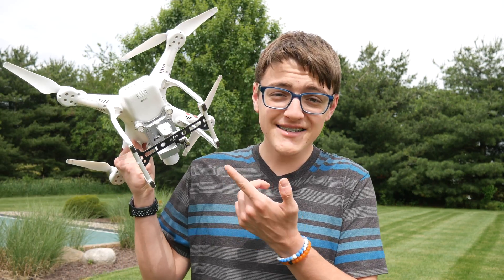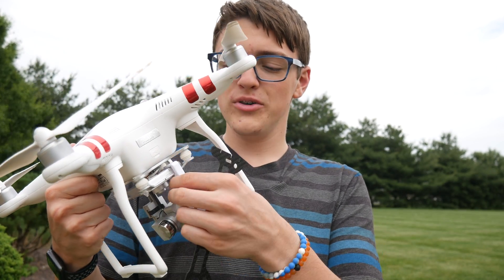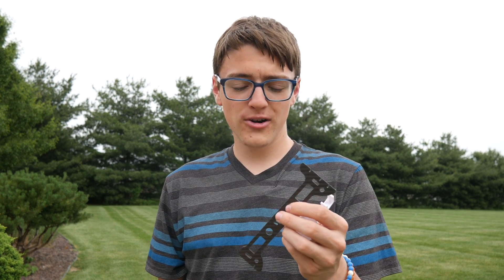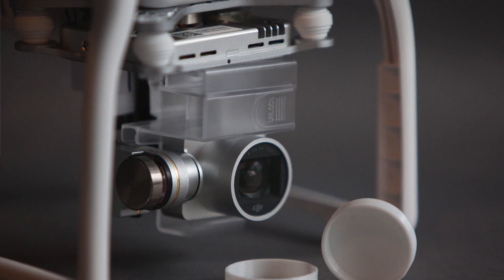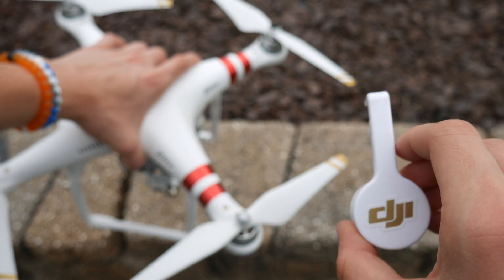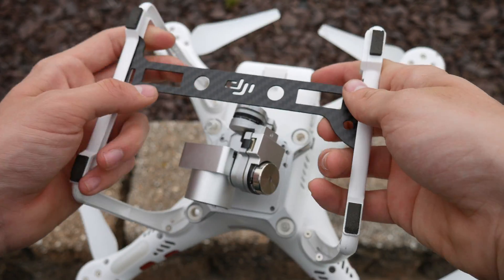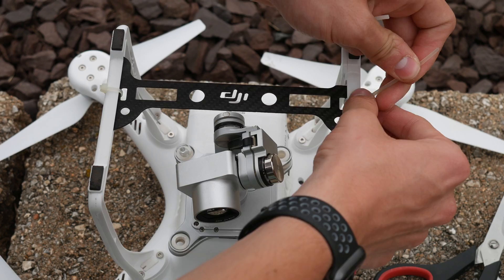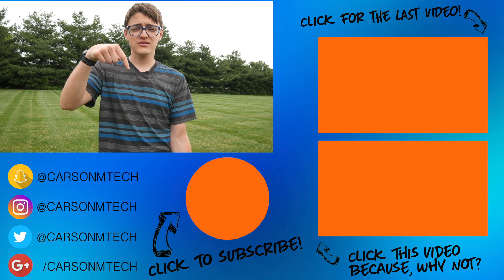What is the Black Bar That Goes Across the Bottom of Some Drones??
Have you ever been watching one of my videos or other videos on YouTube and wondered, "What is that black thing going between the legs of that drone? Do I need one?" In this video, I attempt to answer both of those questions and tell you whats up with gimbal guards.

:::BUY A COMPATIBLE GIMBAL GUARD FOR YOUR DRONE:::
* DJI Phantom 2
* DJI Phantom 3 Standard (shown in video)
* DJI Phantom 3 ADV & PRO (shown in video)
* DJI Phantom 3 4K
* DJI Phantom 4

[NOTE: All gimbal guards that are listed above other than ones that indicated that they were shown in this video, I have not tested myself. I cannot 100% guarantee that they will fit your drone. Modifications may be necessary.]